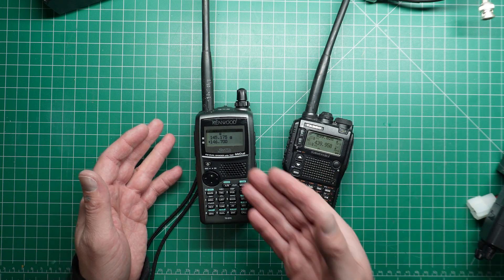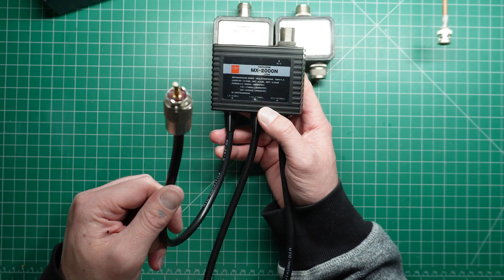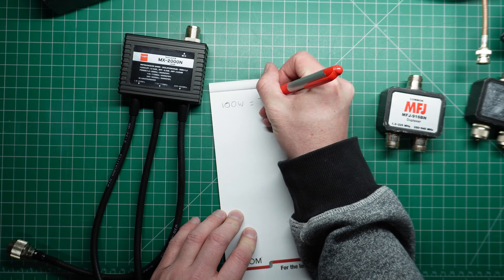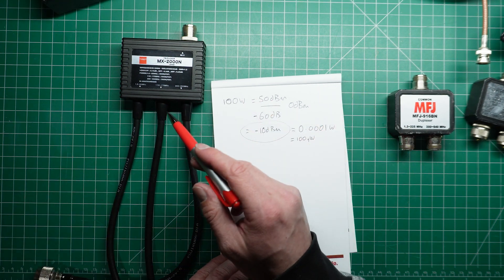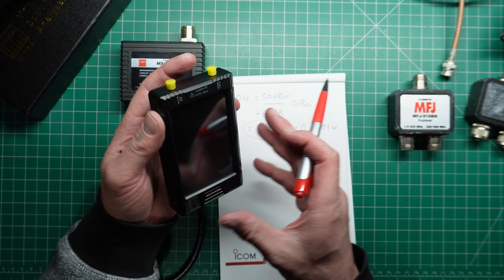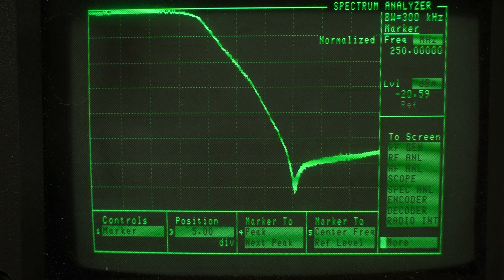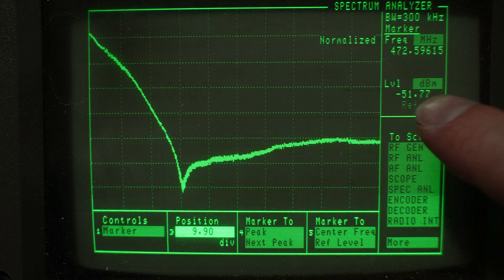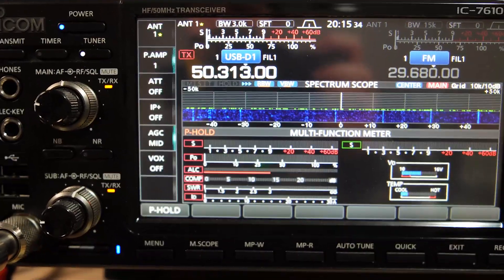Connect TWO (or Three) Radios To ONE Antenna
Don't blow up your radios! Use this device when you want to connect two radios to one antenna, or vice versa.

⏱️Chapters⏱️
0:00